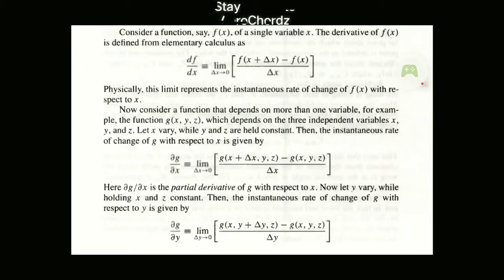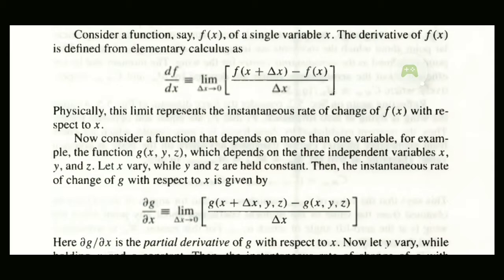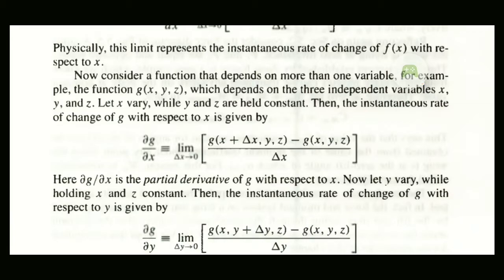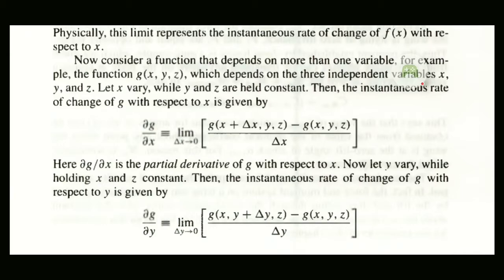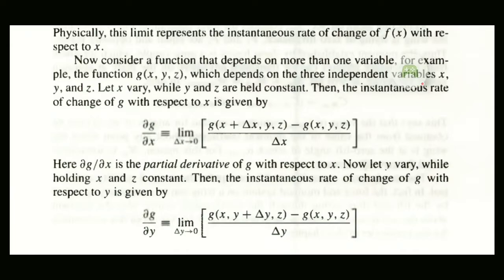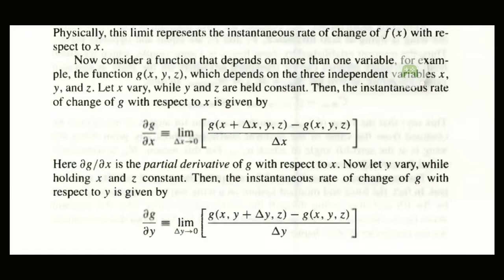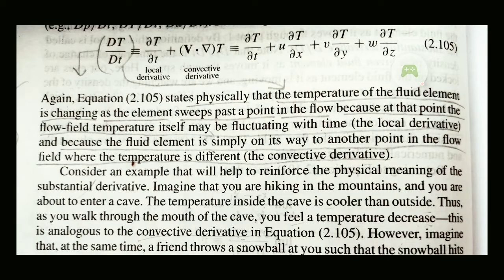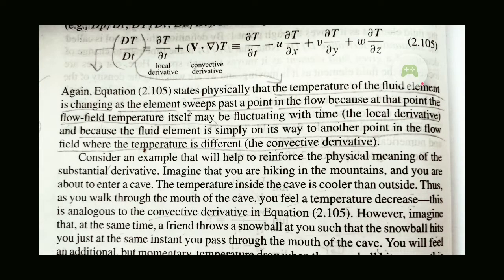Principles of (Airplane) Stability & Control - Definition of Stability & Control- Partial Derivative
Total and Partial Derivative definition/meaning/significance with example.